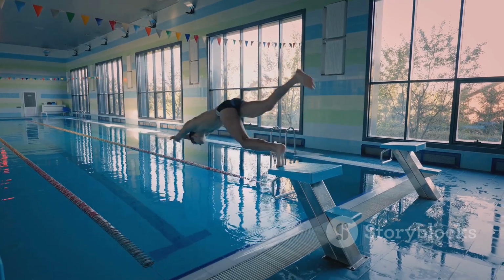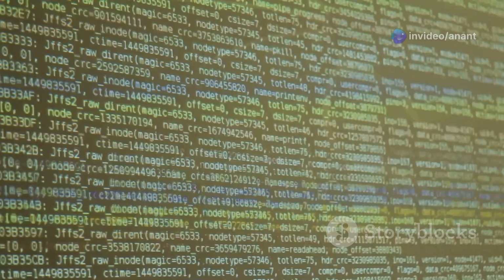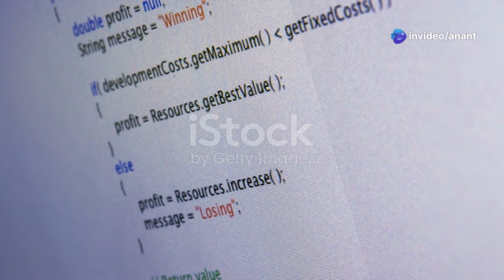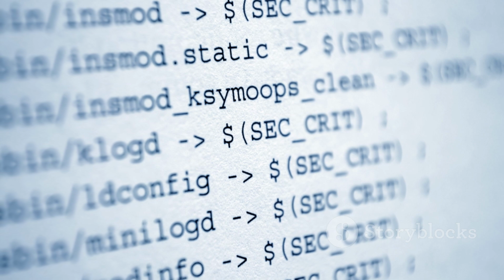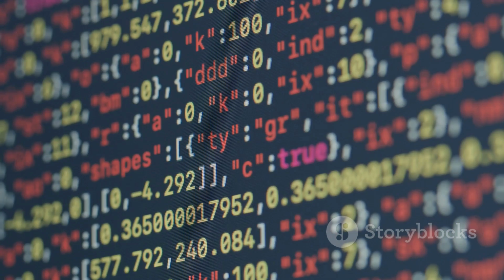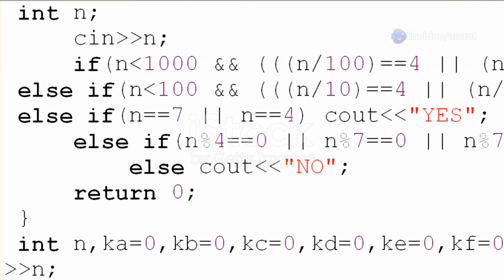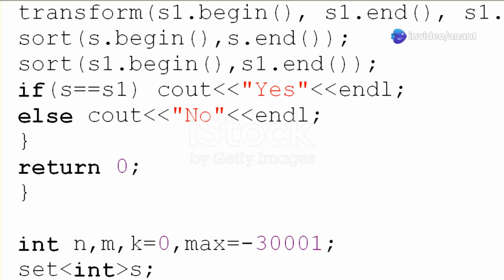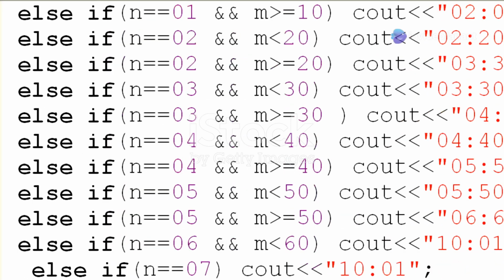Java Data Types, Operators & Keywords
Want to learn Java in a simple and fun way? This video breaks down Java Data Types, Operators, and Keywords through an easy-to-follow conversation. From primitive and reference types to arithmetic, logical, and comparison operators, we cover everything you need to know! Perfect for beginners looking to understand Java fundamentals quickly. 🚀

🔹 Topics Covered:
✔ Java Data Types (int, double, boolean, etc.)
✔ Operators (Arithmetic, Logical, Comparison)
✔ Important Java Keywords (if, else, class, static, etc.)
✔ How Java code runs and common errors